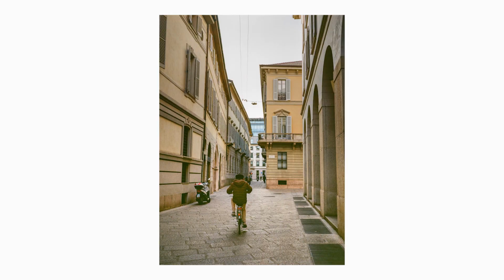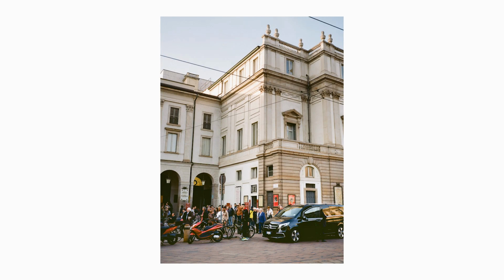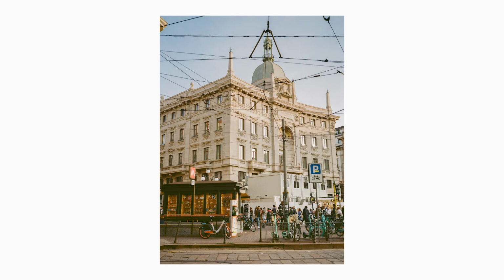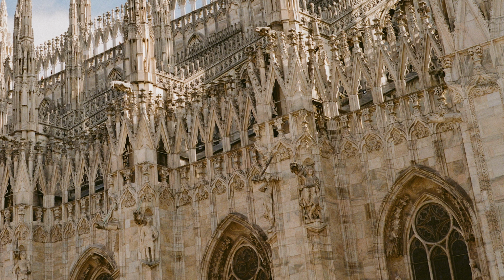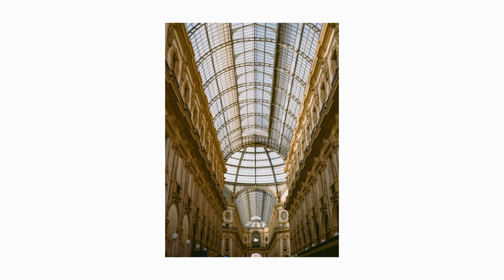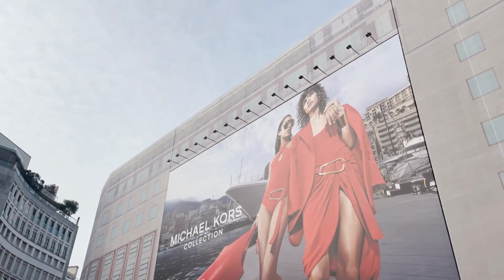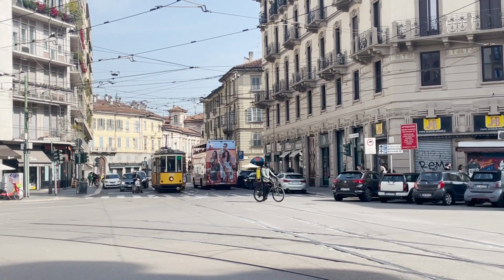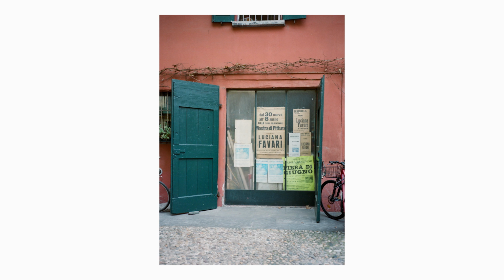Film Photography in Milan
In today's video, I'm rolling through the photos I recently took on my trip to Milan, shot with the Fuji GA645, Kodak Gold 200 and Kodak Portra 400.

►► Browse my Equipment

All of the images shot throughout this video were shot with the Fuji GA645, which you can watch my full review of

▶▶ Get access to my most recent class, all about shooting and directing fashion lookbooks, alongside all of my other courses and courses from other creators